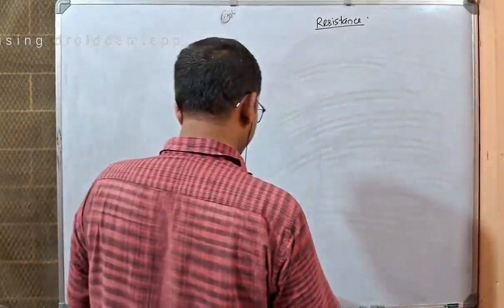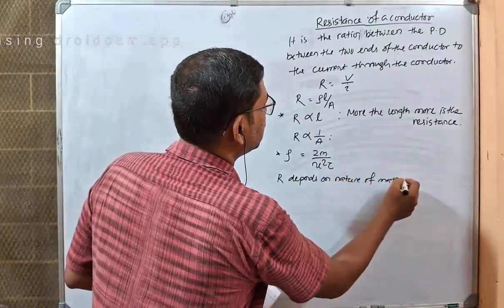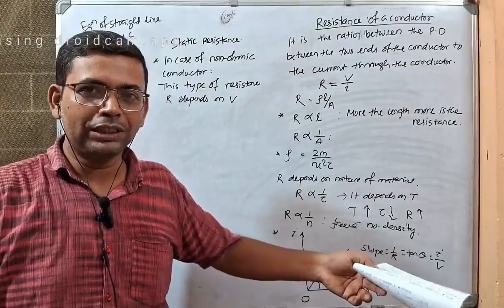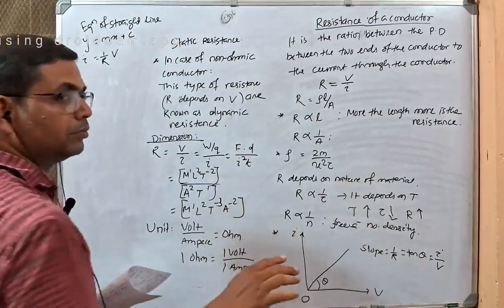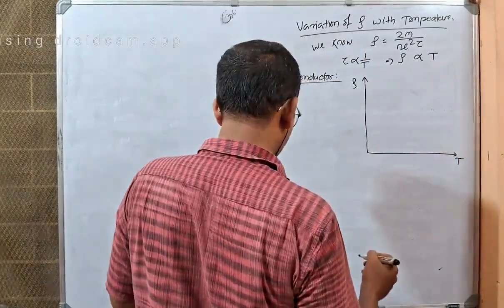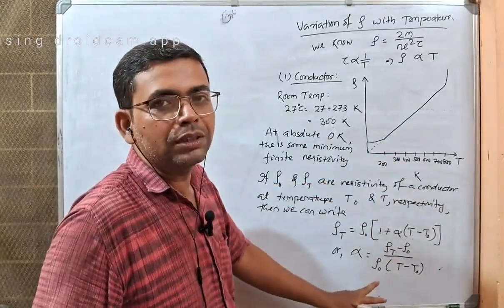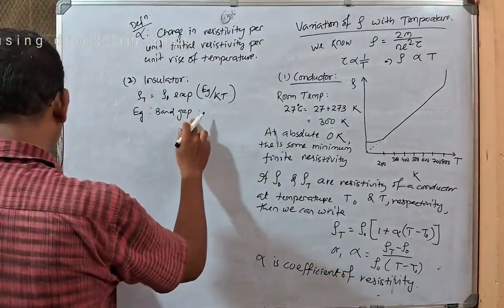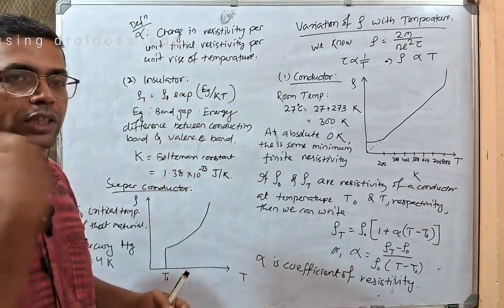CE 04 Compressed